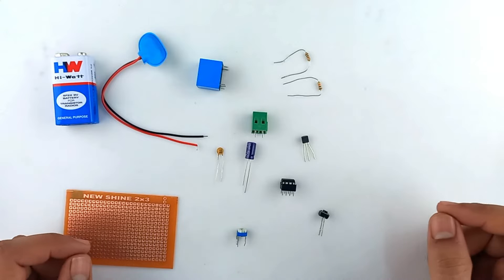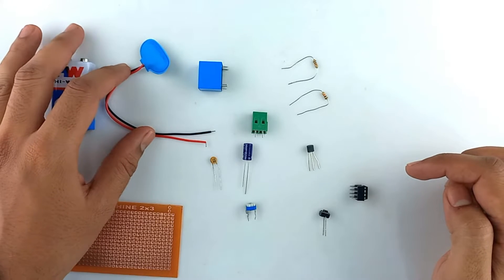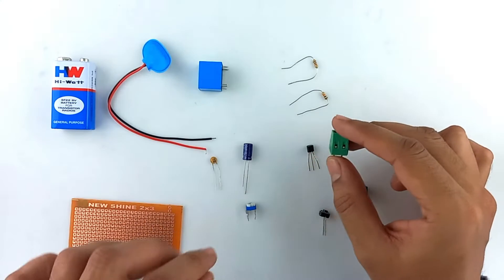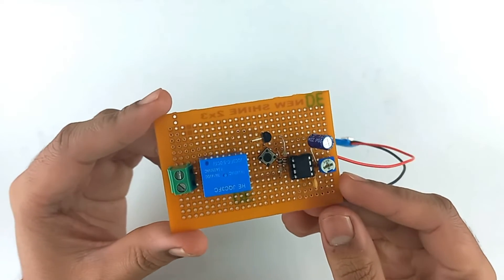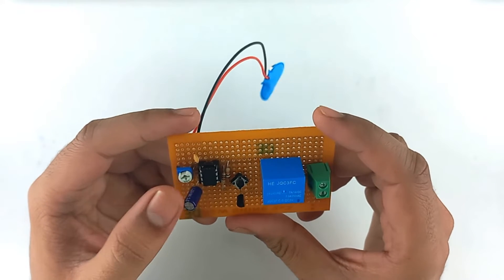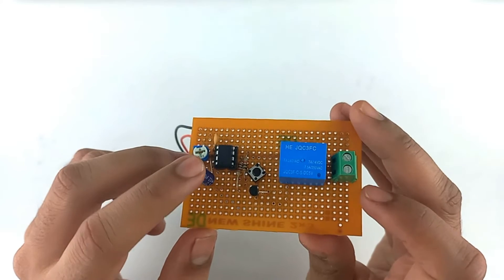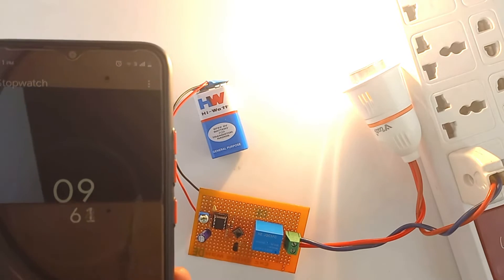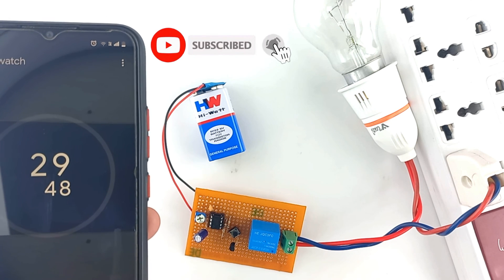Automatic Power Cut-Off Circuit Using 555 Timer IC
In this tutorial, we are going to make an Automatic power cut-off circuit with the help of a 555 timer IC and other components. This circuit automatically cut-off the power after some prescribed time which can be varied with the help of a potentiometer.

COMPONENTS REQUIRED -
555 Timer IC
8 Pin IC Socket
Potentiometer (1M Ohm)
Electrolytic Capacitor (220uF 25V)
Ceramic capacitors (100nF)
Resistor (10K)
Resistor (1K)
Push button
BC-547 Transistors
Relay (SPDT 5V)
Terminal block
9V battery
9V battery connector
Perf Board
Soldering iron
Solder wire